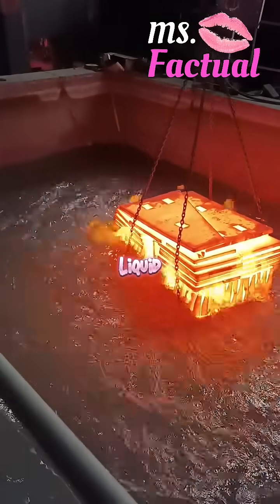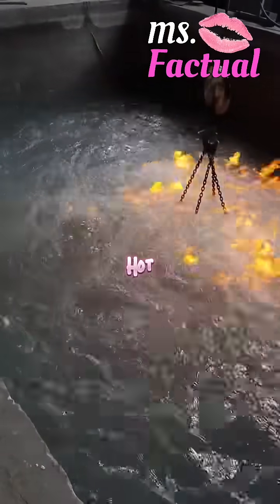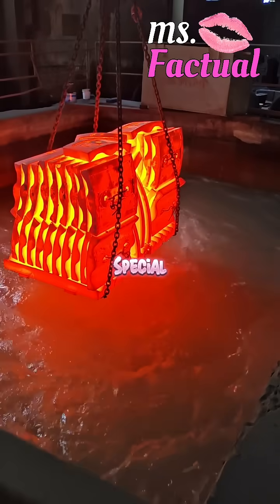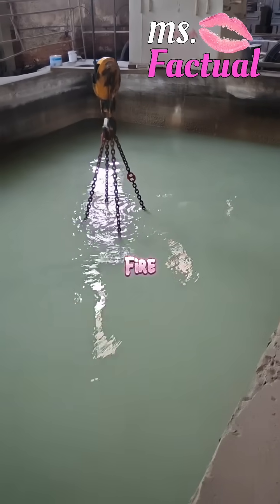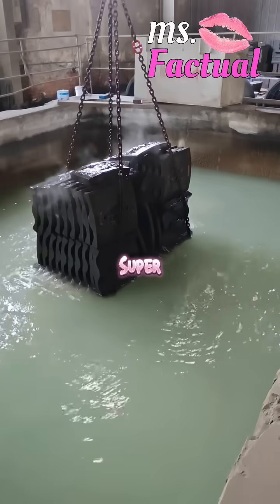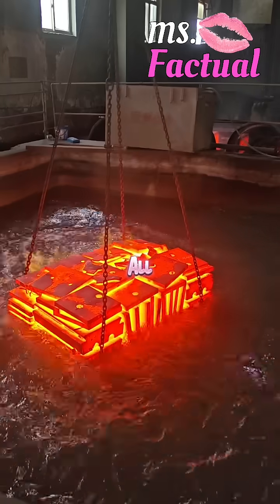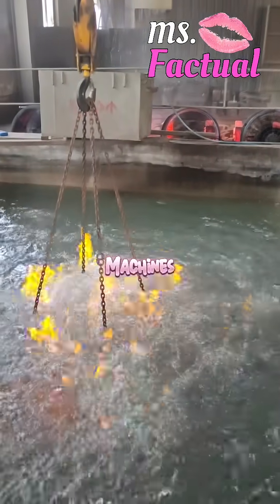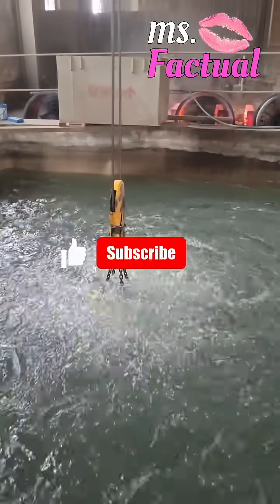The Metal That Burns Like Fire 🔥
What happens when glowing hot metal hits liquid? You get this awesome reaction! 🔥 This process is called quenching, and it’s a real thing in metalworking.

That bright, red-hot block you see? It’s likely steel, heated to over 800°C. Then—it takes a plunge! But not always into water. A lot of times, it’s oil or a special mix. That’s why you see fire and steam everywhere. It’s not just about cooling the metal fast. It’s about changing it—making it tougher, stronger, and ready for action.

Why all the bubbles and flames? The fire is oil vapor burning off. The steam and wild bubbling? That’s what happens when something super hot meets something super cool. It’s dramatic—but totally under control. 🔧

They don’t always use water, because it cools too fast and can crack the metal. It’s all about balance: cool it fast, but not too fast!

This process is used to make stuff like engine parts, tools, and machines that need to be super strong. 💪

Cool, right? Next time you’re holding a heavy-duty tool or car part, just know—it probably went through this fiery bath before reaching you! 🔥💧